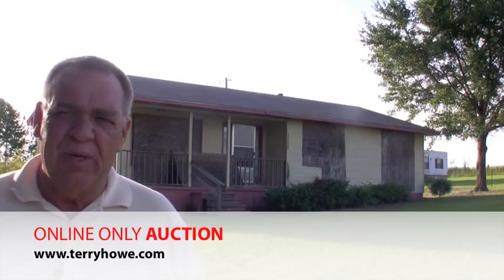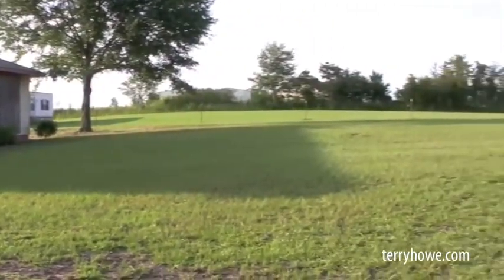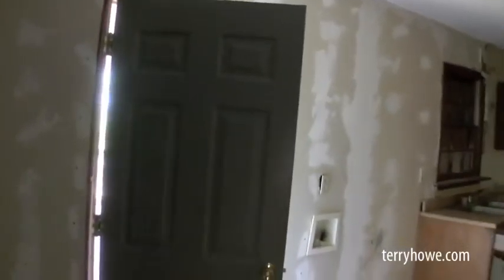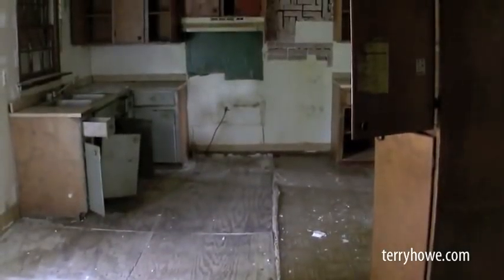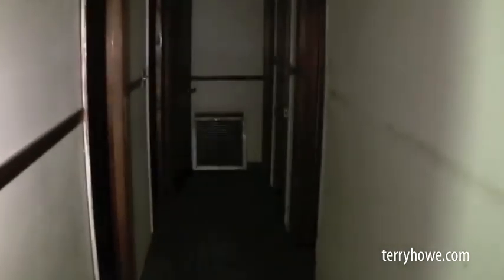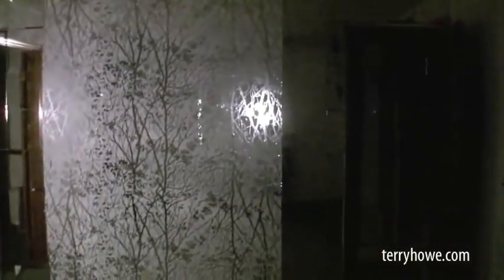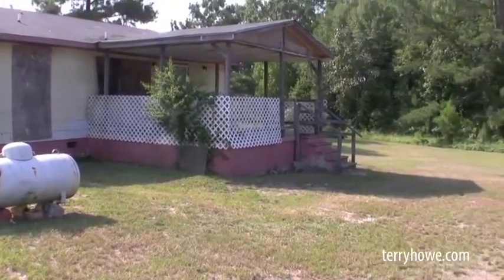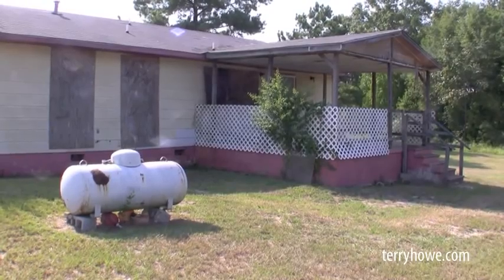762 Aldridge Rd, Buena Vista, GA - Online Only Auction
Online Only Foreclosed Home Auction

Absolute Auction
This 1200± sq. ft. home is situated on 3± acres. It has 3 bedrooms, 2 bathrooms, living room, and kitchen with dining area. There is also a large porch on the back. It will need some rehab.
Be sure to watch the video for more information about this home!
This property is in our auction of foreclosed houses for sale in Georgia for the United States Department of Agriculture (USDA) Rural Development Office. Some of these homes come with additional deed restrictions.